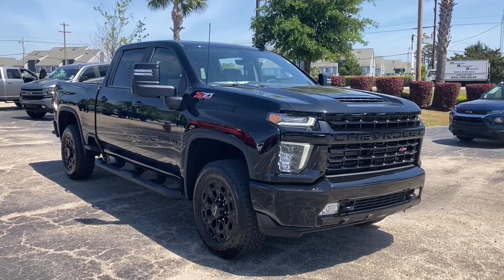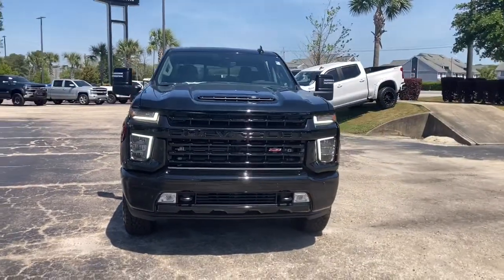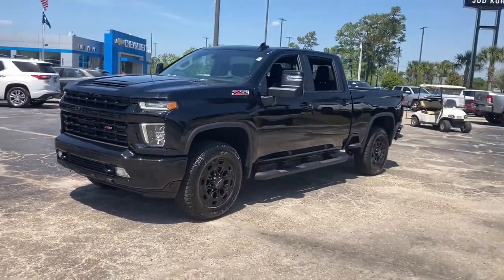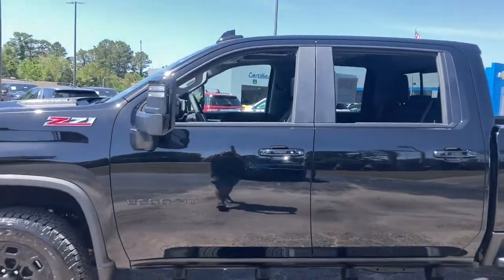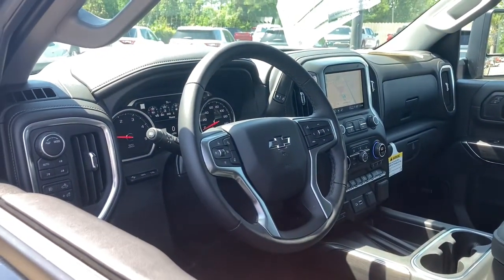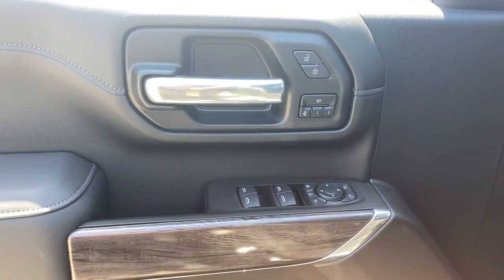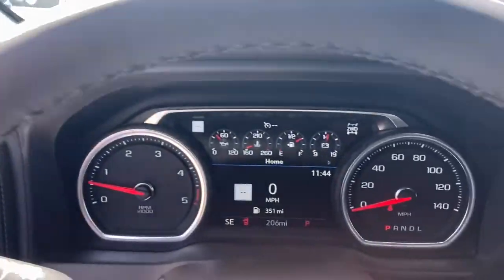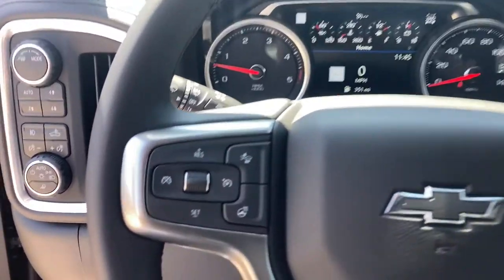2021 Chevrolet Silverado_2500HD Wilmington, Myrtle Beach, North Myrtle Beach, Conway, Lumberton SC P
Black Used 2021 Chevrolet Silverado_2500HD available in Wilmington, South Carolina at Jud Kuhn Chevrolet. Servicing the Myrtle Beach, North Myrtle Beach, Conway, Lumberton, SC area.

Preferred Equipment Group 1LZ|3.73 Rear Axle Ratio|3.42 Rear Axle Ratio|Wheels: 20 High Gloss Blk Paint w/Blk Center Caps|Wheels: 18 Machined Alum w/Silver Painted Accents|Front 40/20/40 Split-Bench Seat w/Lockable Storage|Front Bucket Seats w/Center Console|Perf Leather-Appointed Front Outboard Seat Trim|10-Way Power Driver Seat Adjuster w/Lumbar|Suspension Package|LTZ Convenience Package II|LTZ Plus Package|Safety Package|LTZ Convenience Package|Safety Package II|Technology Package|Radio: Chevrolet Infotainment 3 Plus System|Radio: Chevrolet Infotainment 3 Premium System|Color-Keyed Carpeting Floor Covering|Rear Camera Mirror|Electronic Cruise Control w/Set & Resume Speed|OnStar & Chevrolet Connected Services Capable|120-Volt Instrument Panel Power Outlet|Electric Rear-Window Defogger|Bed View Camera w/2 Trailer Camera Provisions (DISC)|Power Sunroof|Midnight Edition|Black Chevytec Spray-On Bedliner w/Chevrolet Logo|Deep-Tinted Glass|LED Cargo Area Lighting|4 Round Black Assist Steps (LPO)|Pwr Up/Down Tailgate Function w/Pwr Lock & Release|Gooseneck/5th Wheel Package|Z71 Off-Road Package|Trailer Tire Pressure Monitor Sensors|Skid Plates|Gooseneck/5th Wheel Prep Package|Engine Block Heater|2-Speed Active Electronic AutoTrac Transfer Case|Front LED Fog Lamps|Integrated Trailer Brake Controller|SiriusXM w/360L|Power Sliding Rear Window w/Defogger|10-Way Power Passenger Seat Adjuster w/Lumbar|Chevrolet Connected Access Capable|Power Front Windows w/Passenger Express Up/Down|Power Rear Windows w/Express Down|Keyless Open & Start|Driver Memory|Power Front Windows w/Driver Express Up/Down|Front Rubberized Vinyl Floor Mats|Rear Rubberized Vinyl Floor Mats|Bluetooth For Phone|Power Door Locks|Remote Vehicle Starter System|Floor-Mounted Center Console|Rear Wheelhouse Liners|Body-Color Door Handles|High Gloss Black Door Handles|Auto-Dimming Inside Rear-View Mirror|Body-Color Mirror Caps|Chrome Mirror Caps|Heated & Auto-Dim Pwr Vertical Trailering Mirrors|Chrome Front Grille|Safety Alert Seat|Hill Descent Control|Wireless Charging|Heated Driver & Front Outboard Passenger Seating|Heated 2nd Row Outboard Seats|120-Volt Bed Mounted Power Outlet|Heated Steering Wheel|12-Volt Rear Auxiliary Power Outlet|720 Cold-Cranking Amps Heavy-Duty Battery|Exhaust Brake|2 USB Ports (1st Row)|Electrical Lock Control Steering Column|Manual Tilt & Telescoping Steering Column|Leather-Wrapped Steering Wheel|Ventilated Driver & Front Passenger Seats|Manual Tailgate Function w/EZ Lift|Up-Level Rear Seat w/Storage Package|IntelliBeam Automatic High Beam On/Off|Ultrasonic Front & Rear Park Assist|4.2 Diagonal Color Display DIC|Following Distance Indicator|Hitch Guidance w/Hitch View|Forward Collision Alert|Rear Cross Traffic Alert|Universal Home Remote|8 Diagonal Multicolor Digital Display DIC|Automatic Emergency Braking|Steering Wheel Audio Controls|Lane Change Alert w/Side Blind Zone Alert|HD Radio|Dual Charge-Only USB Ports (2nd Row)|Unauthorized Entry Theft-Deterrent System|15 Diagonal Multicolor Head-Up Display|HD Rear Vision Camera|HD Surround Vision w/2 Trailer View Cam Provisions|Body-Color Front Bumper|Lane Departure Warning System|Gloss Black Front Bumper|Body-Color Rear Bumper|4G LTE Wi-Fi Hotspot Capable|BOSE Premium 7-Speaker Sound System|6-Speaker Audio System|Wireless Phone Projection|Gloss Black Rear Bumper|Front Center Armrest w/Storage|AM/FM radio: SiriusXM with 360L|Premium audio system: Chevrolet Infotainment 3 Plus|Wireless Apple CarPlay/Wireless Android Auto|Exterior parking camera rear: HD Rear Vision Camera w/Hitch View yes|4-Wheel Disc Brakes|Air Conditioning|Electronic Stability Control|ABS brakes|Alloy wheels|Auto-dimming door mirrors|Automatic temperature control|Brake assist|Bumpers: chrome|Delay-off headlights|Driver door bin|Driver vanity mirror|Dual front impact airbags|Dual front side impact airbags|Front anti-roll bar|Front dual zone A/C|Front fog lights|Front reading lights|Front wheel independent suspension|Fully automatic headlights|Heated door mirrors|Heated front seats|Heated steering wheel|Illuminated entry|Low tire pressure warning|Memory seat|Occupant sensing airbag|Outside temperature display|Overhead airbag|Overhead console|Panic alarm|Passenger door bin|Passenger vanity mirror|Power door mirrors|Power driver seat|Power passenger seat|Power steering|Power windows|Rear reading lights|Rear seat center armrest|Rear step bumper|R